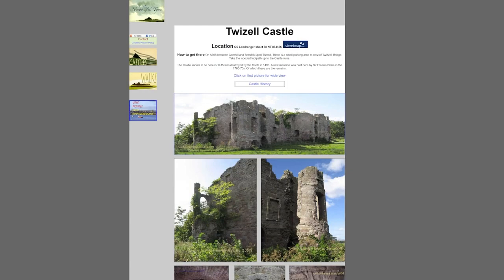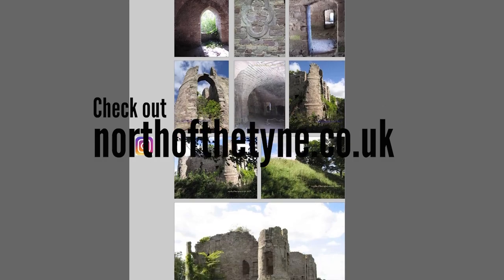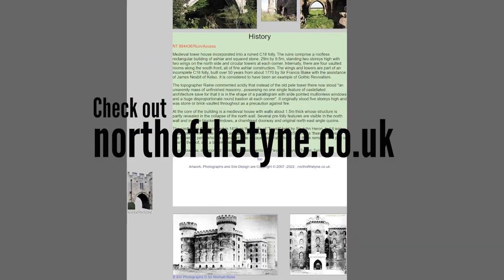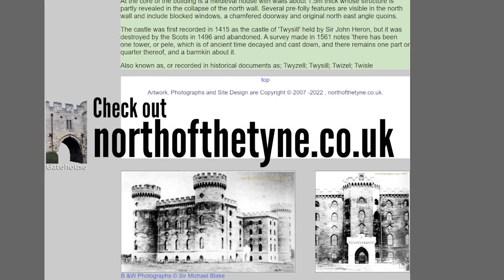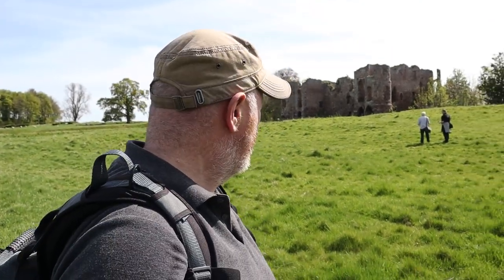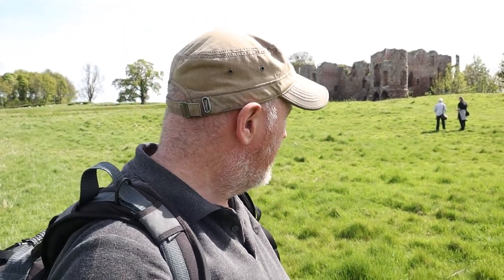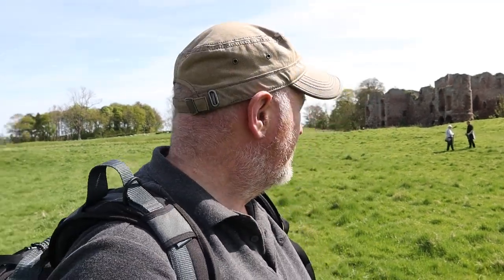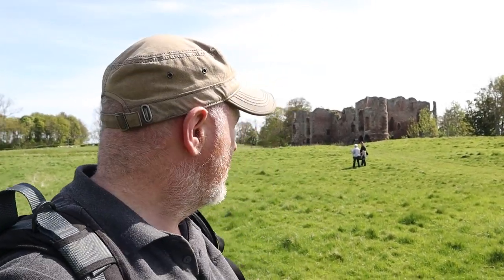Considering Composition in ICM Photography - Workshop Series Day 2 (part 1)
On day two of our Northumberland Coast and Castles workshop (part one anyway) we visited the ruined 18th century folly Twizel Castle. A location I'd not visited before so had to go with my gut and take you through those initial thoughts of how best to compose my ICM images here.
We even got a couple of decent images!

Day Two - Part 2 from Norham Castle, coming soon!